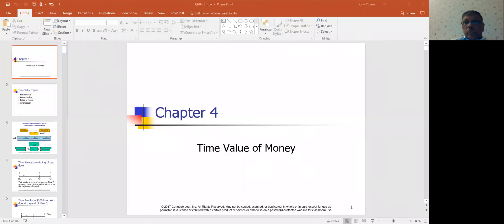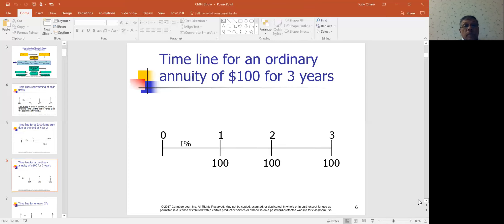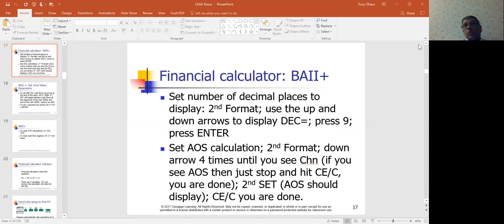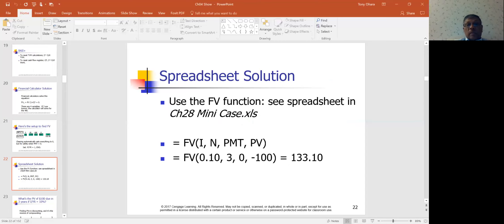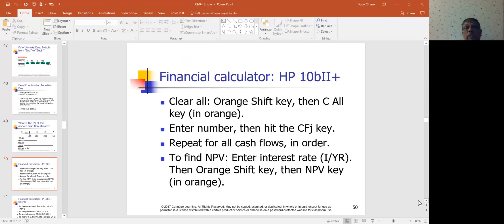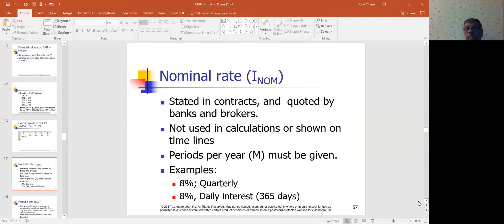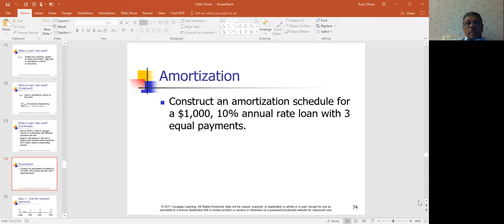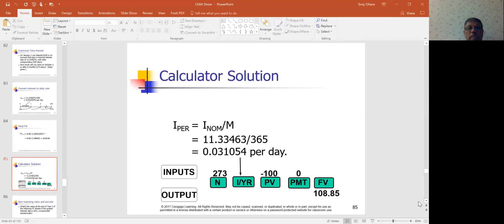Lectures for Corp Fin 550 @ SNHU Online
These are selected lectures to support my online corse in Corporate Finance.